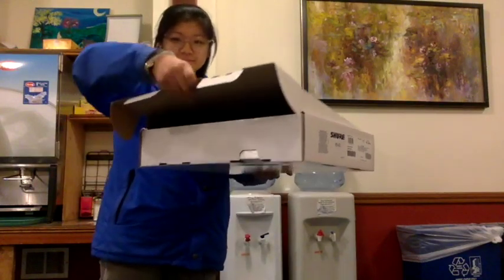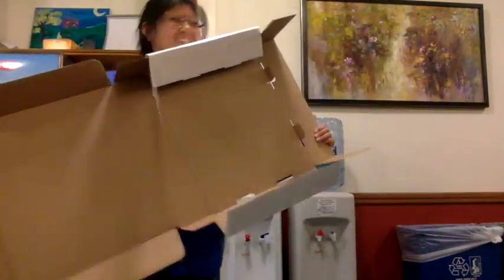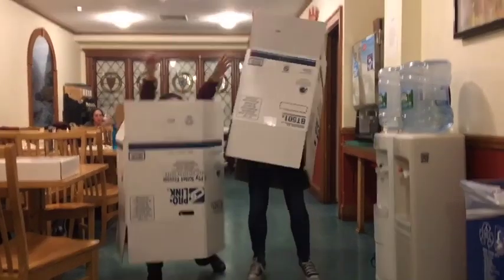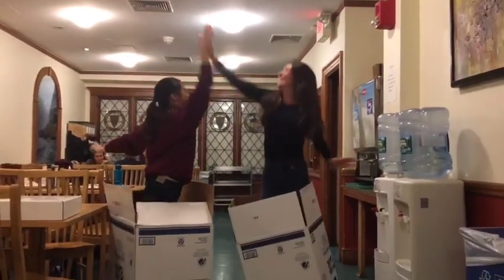5 easy ways to break down your cardboard boxes for recycling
As online shopping increases so does cardboard box waste. Luckily, cardboard can be recycled!

But, it needs to be broken down first. Watch this video from our undergraduate sustainability REPs to learn just how fun (and easy) that is.